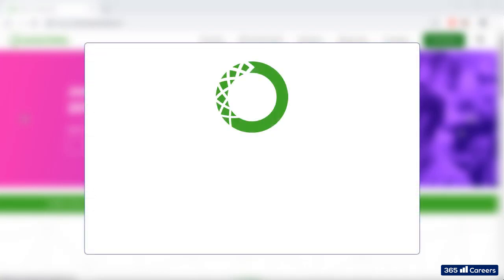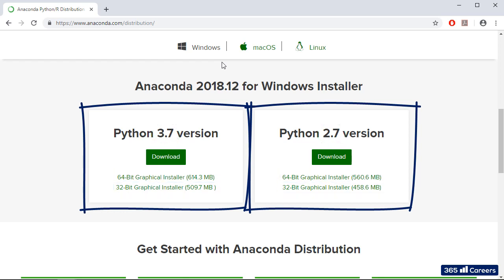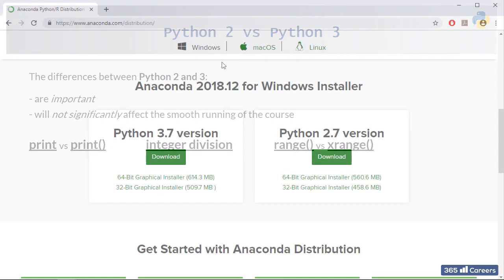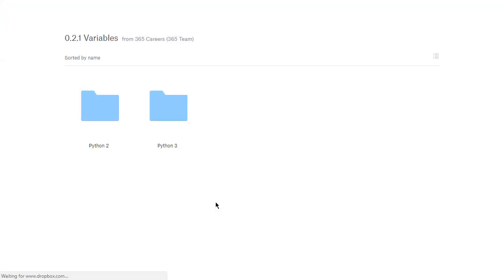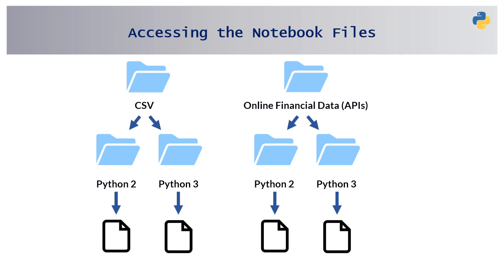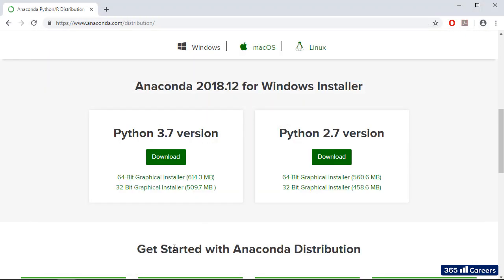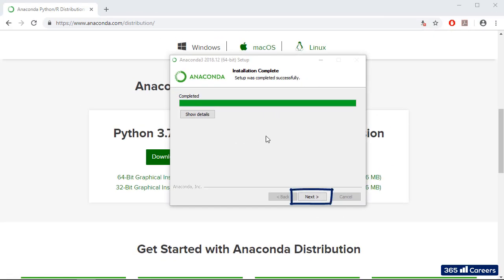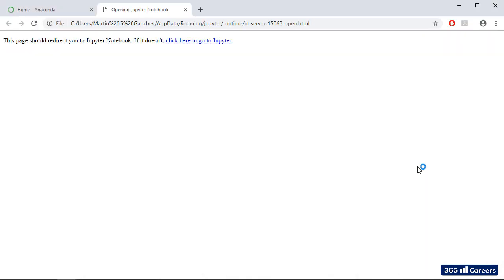0 1 4 365c Installing Python and Jupyter